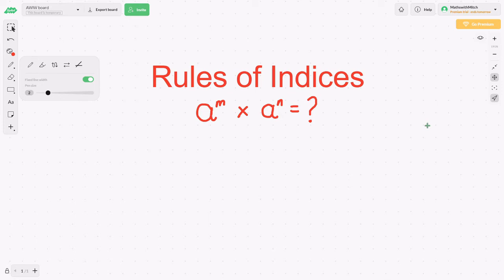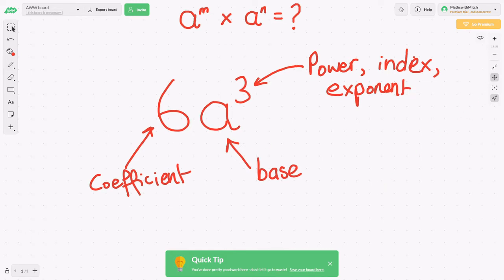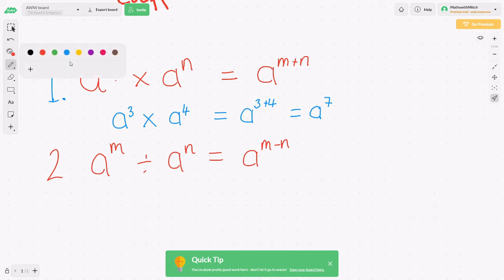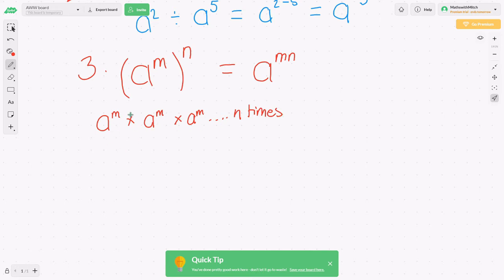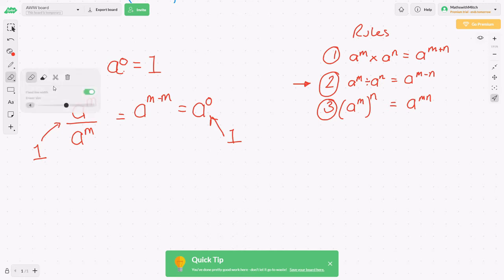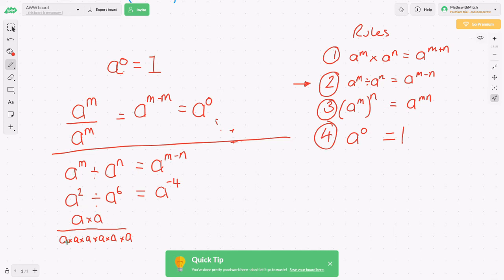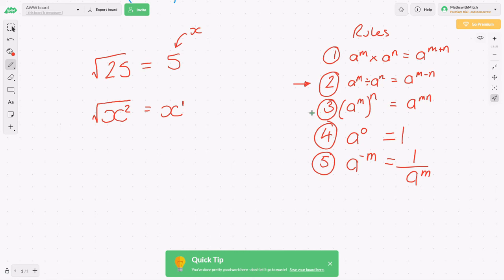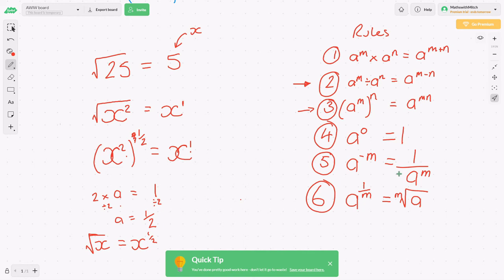Algebra - Do you know the rules of Indices?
Rules of indices and the results that follow to support A Level Pure Maths